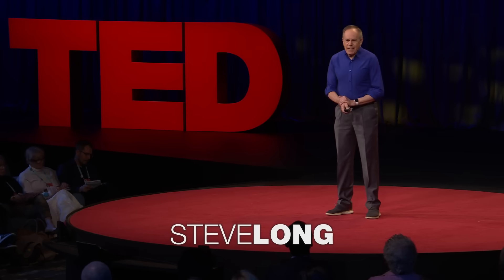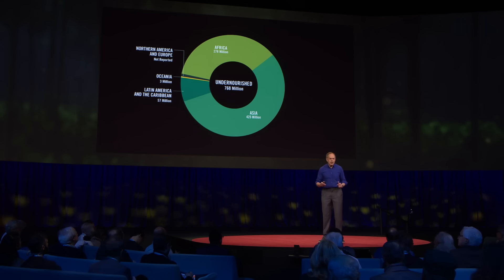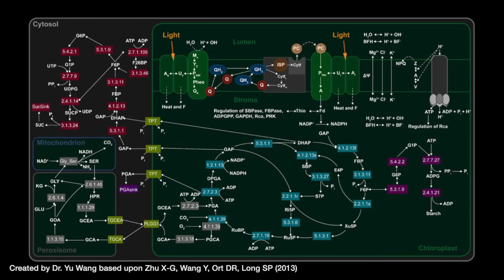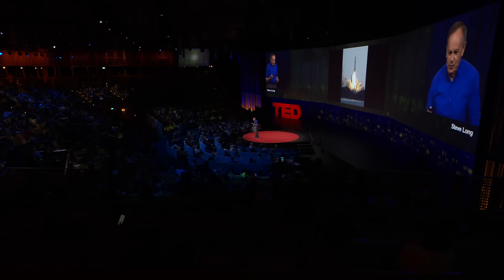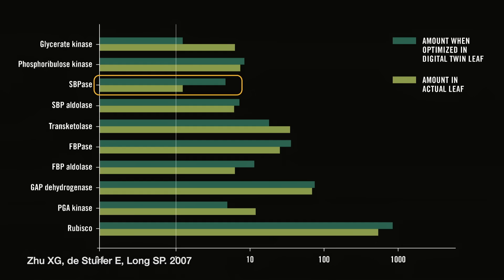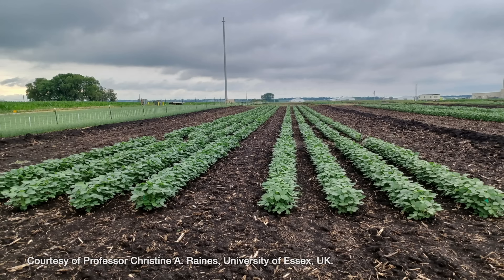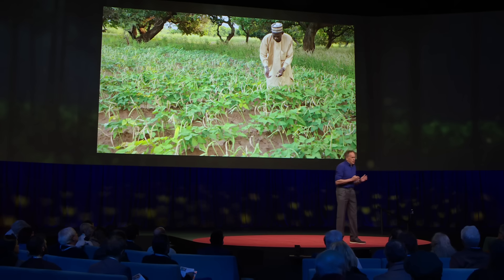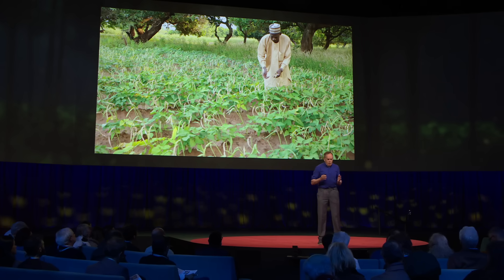Can We Hack Photosynthesis to Feed the World? | Steve Long | TED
Photosynthesis is one of the most important processes on the planet, helping produce the food we eat and the air we breathe. Crop scientist Steve Long thinks it could be more efficient — and he's intent on giving it a boost. He shows how hacking photosynthesis could help feed the world all while reducing climate change.

Follow TED!